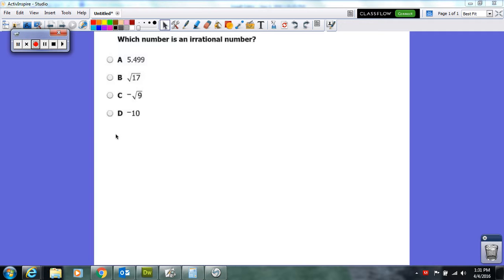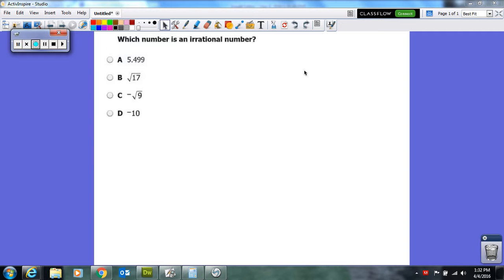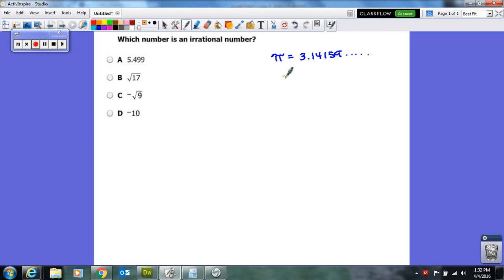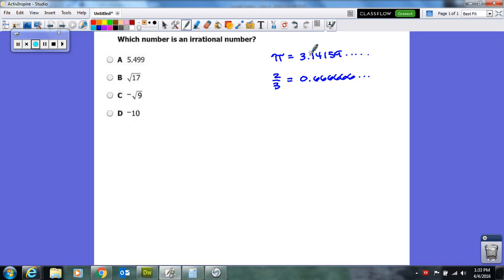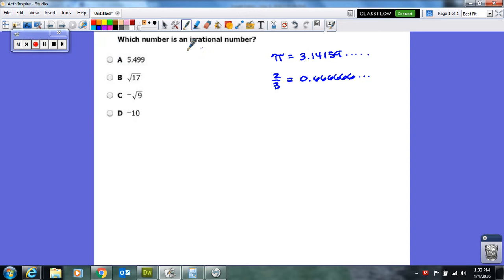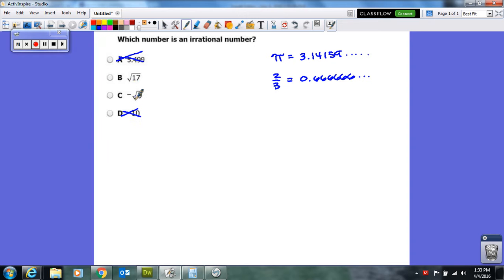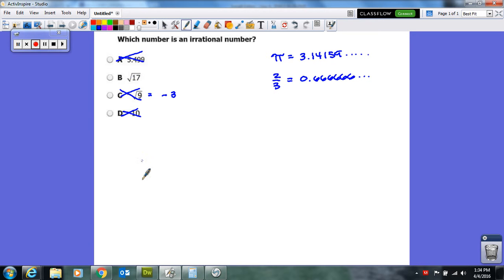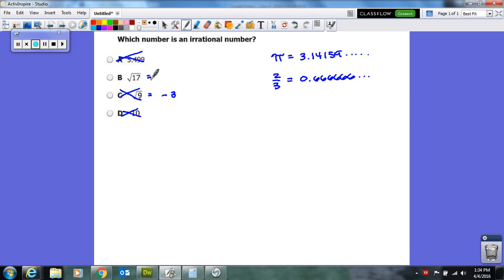SOL 2014 05